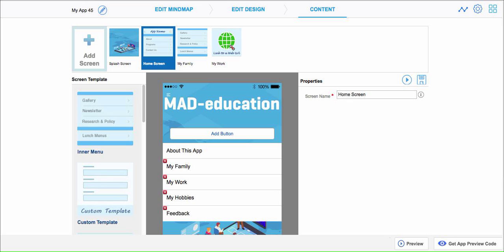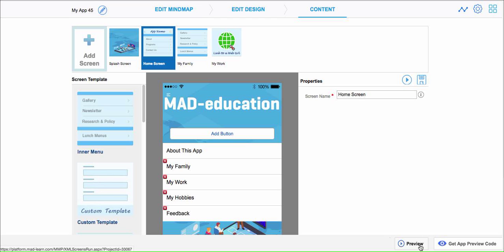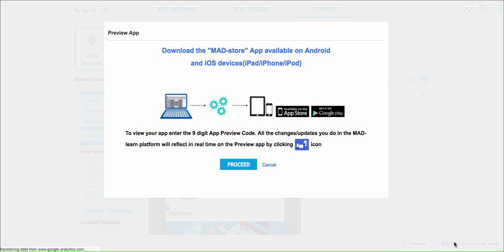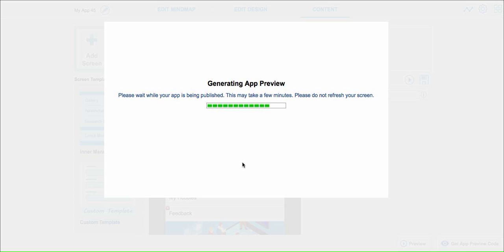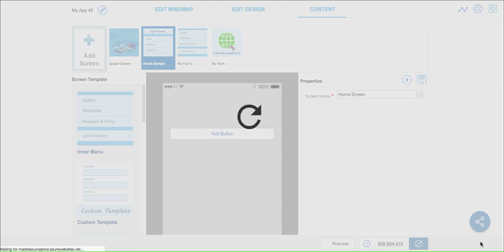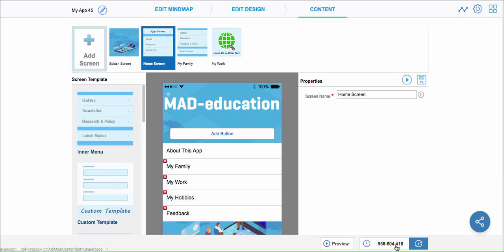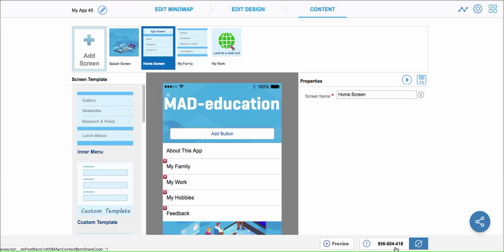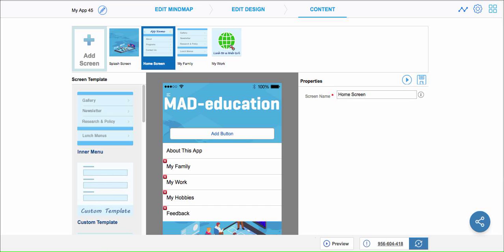MAD-learn Tutorial: Getting a Preview Code